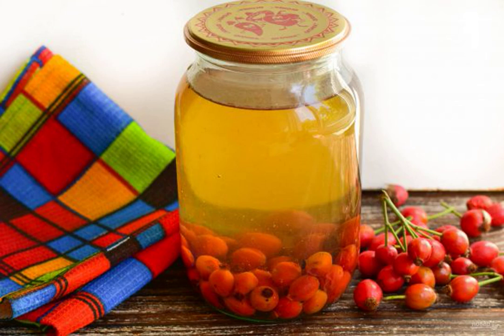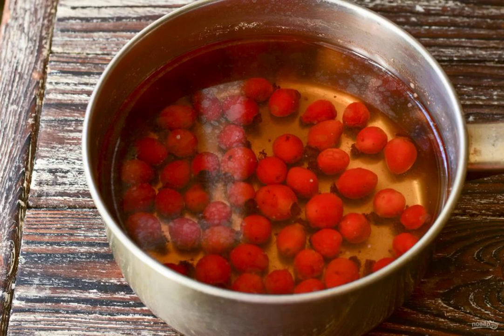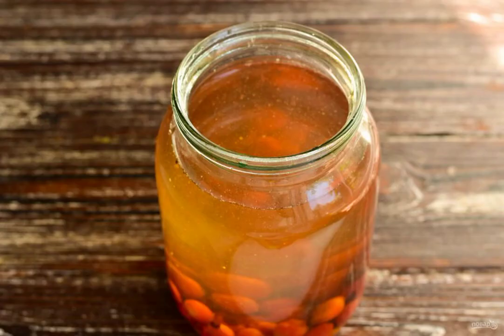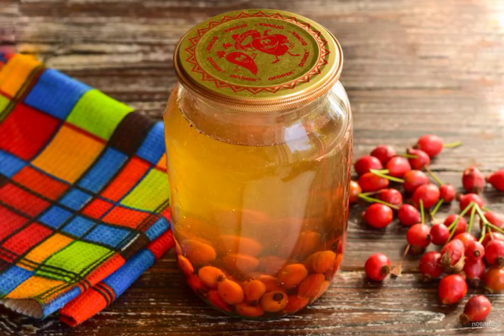Rosehip compote for winter. The most delicious recipes with photos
Compote of rosehip for the winter according to this recipe turns out very tasty and healthy. It can be prepared on a normal weekday or for the winter. To increase immunity-it will be simply irreplaceable.

Ingredients:
Rosehip — 50 Gram, Sugar-3 tablespoons, Water-1 Liter,